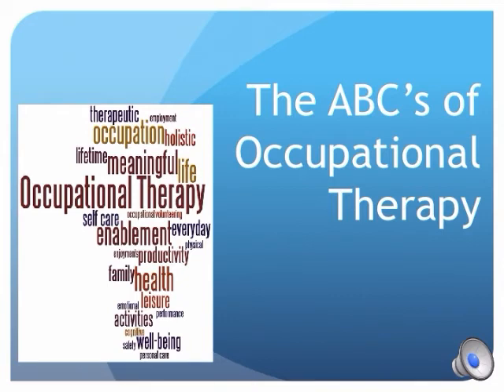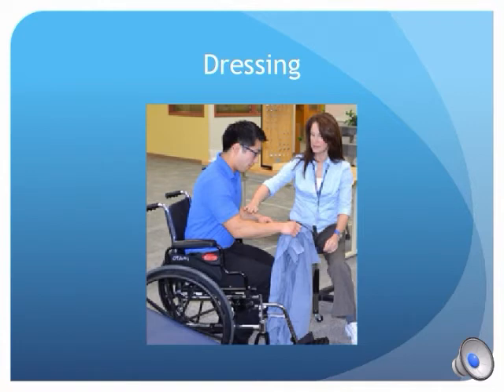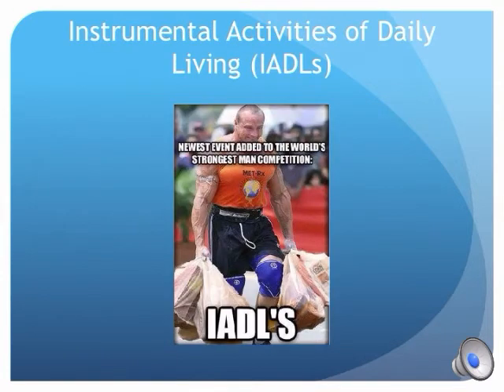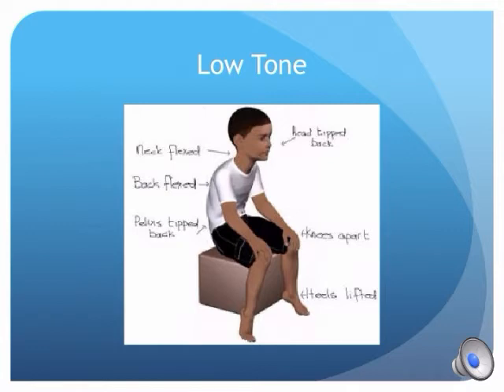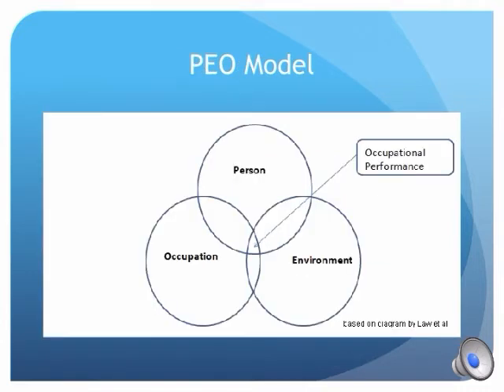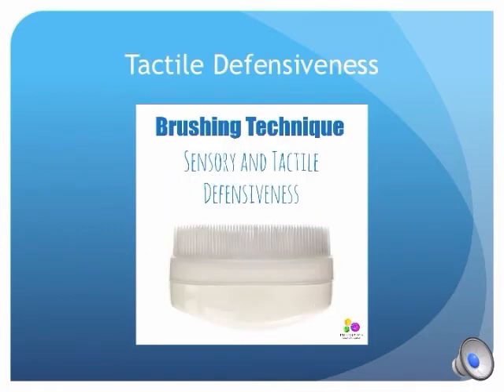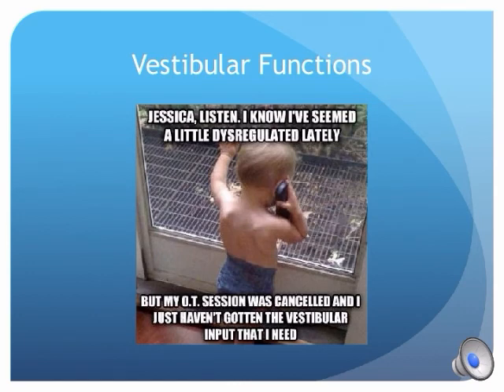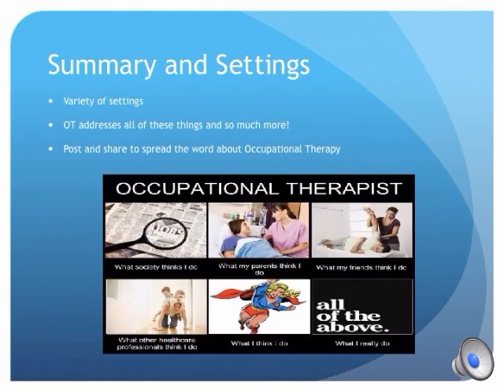The ABC's of OT Video 2 Converted